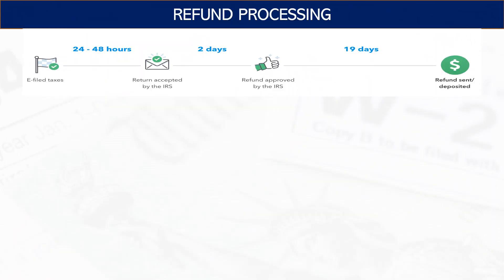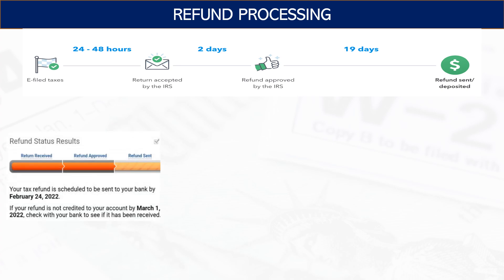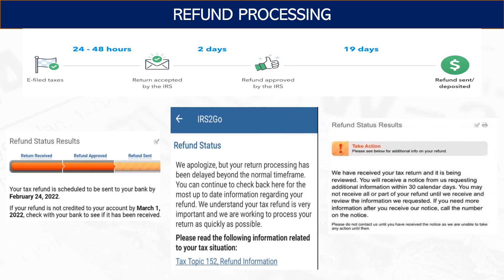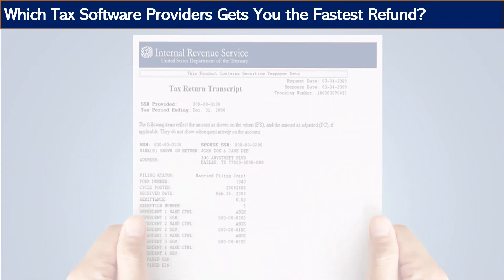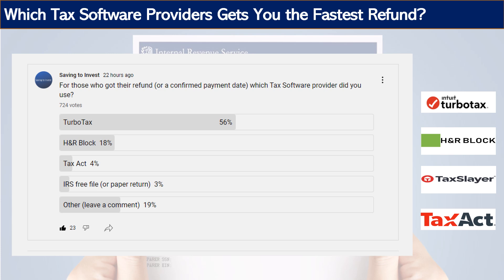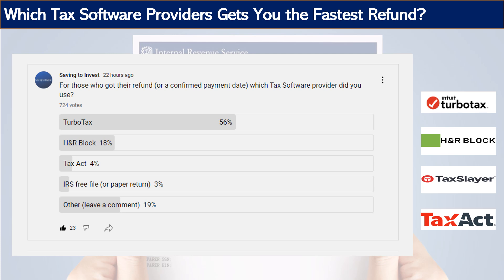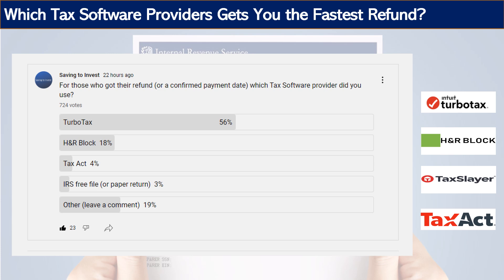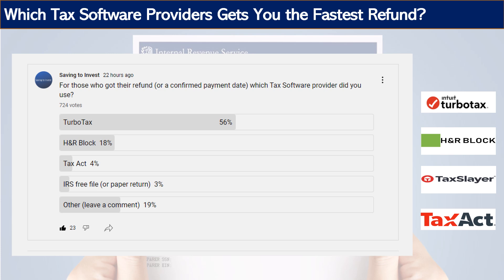Which Tax Software Gets the Fastest Refund? [2022 IRS Tax Season Update]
Please also review several earlier videos on this channel ) around dates, transcript and figuring your IRS cycle codes. Or see the articles below from our website.

Join this Saving to Invest channel to get access to perks and priority responses (including additional videos)

The information in this video is for discussion, entertainment and informational purposes only. It should not be construed as factual or advisory and do your own research before making any decisions using the information provided in this video or via included links.

We are not tax professionals, nor do we work for any government agency. Please contact a financial or tax professional for items specific to your individual circumstance.

** Some of these are affiliate links with one or more of the providers mentioned in this video and we may get a small commission, at no cost to you, when you use on of the above links. Thanks in advance for supporting the channel!